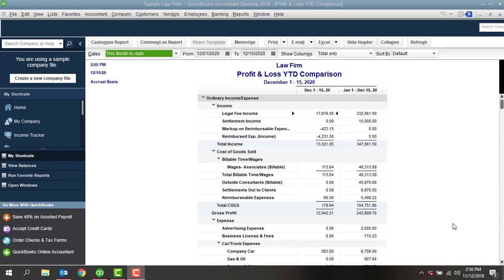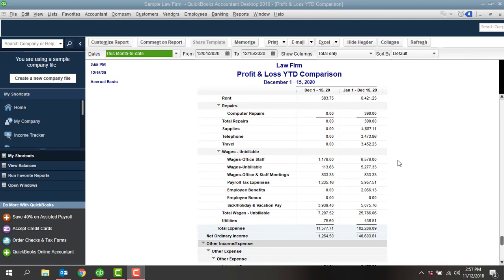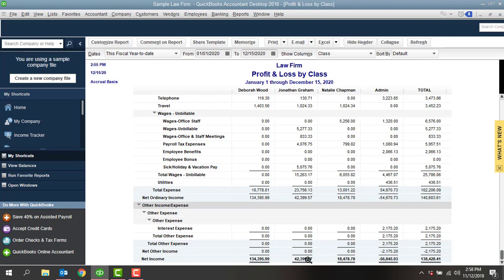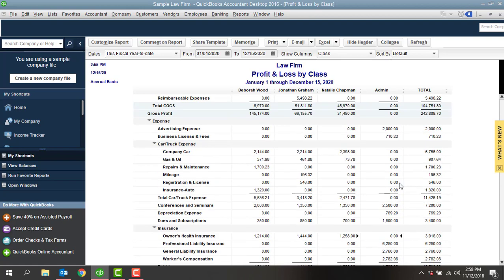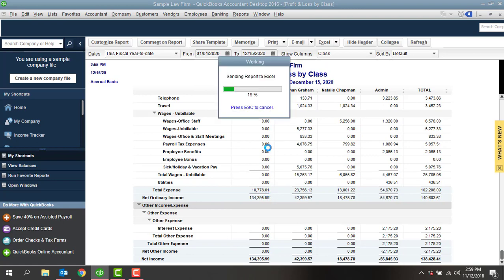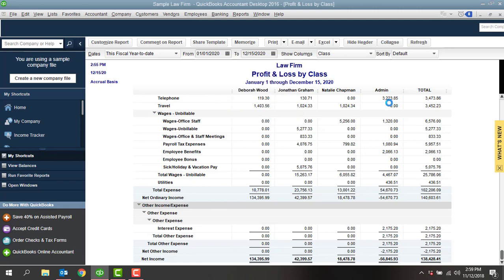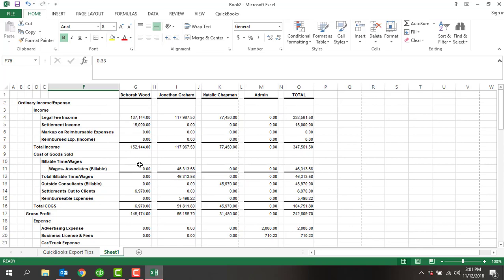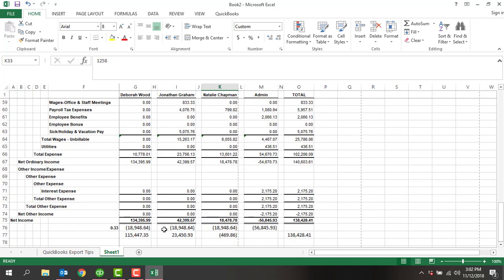Law Firm Profit and Loss By Partner